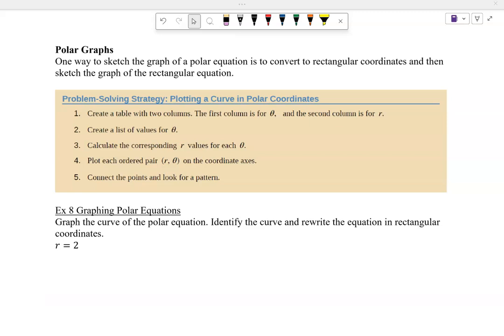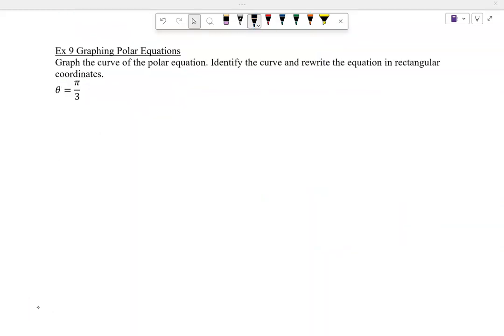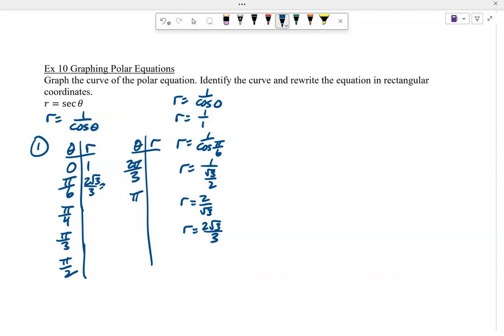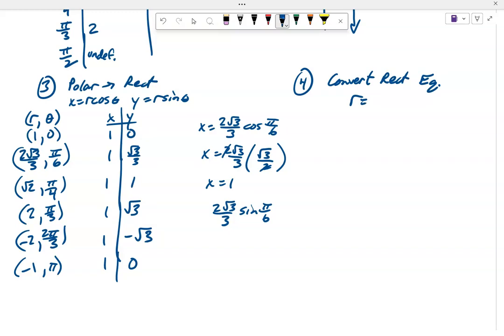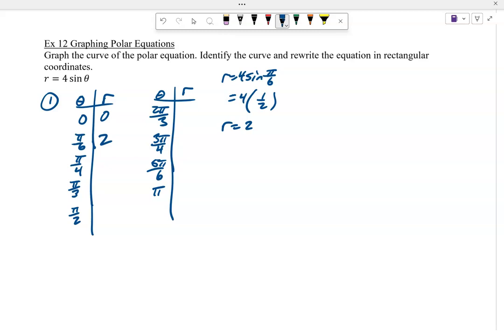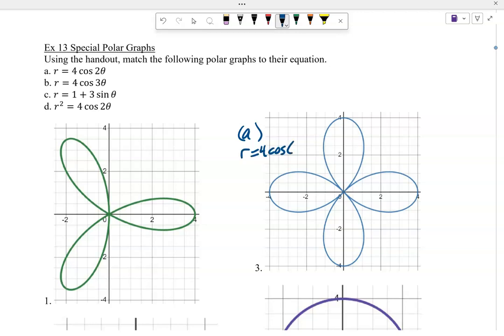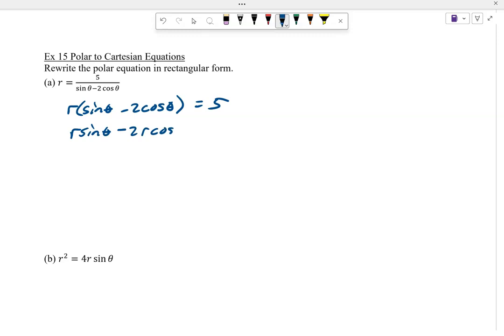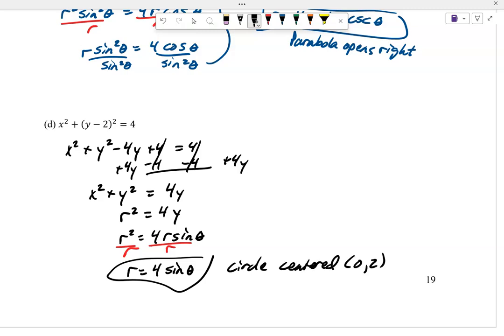182 7 3PartII